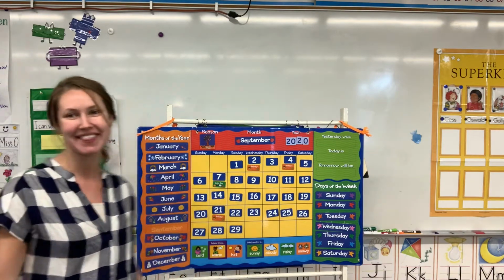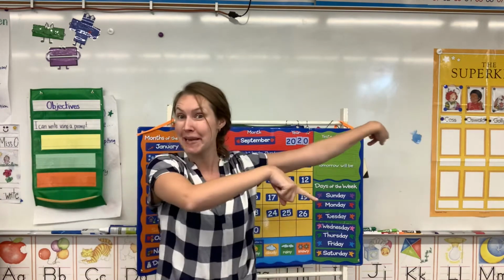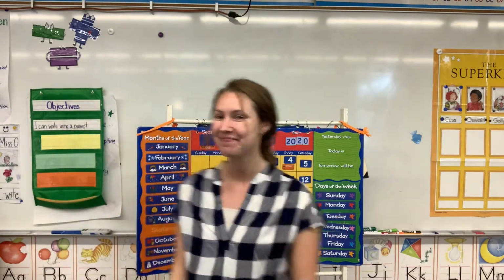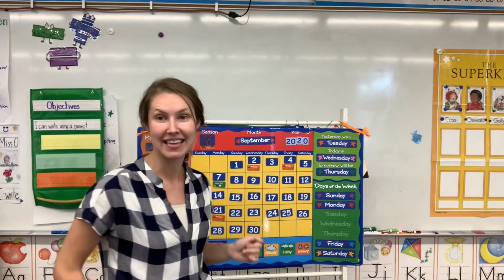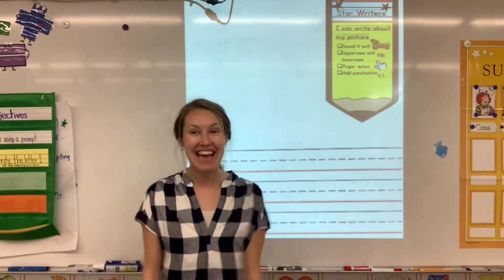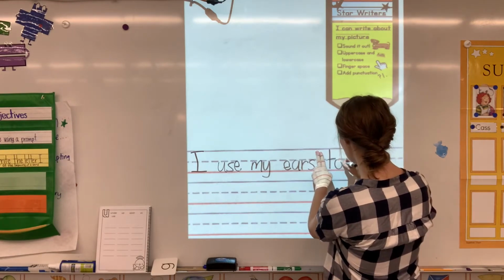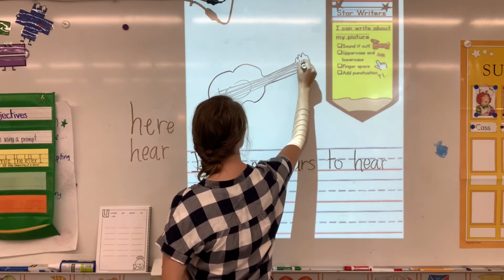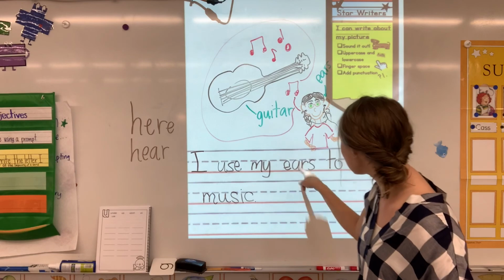Morning Meeting September 30th